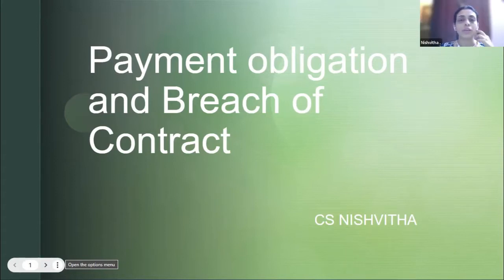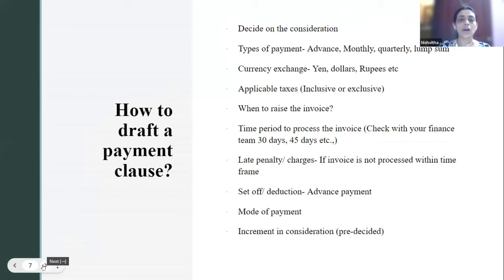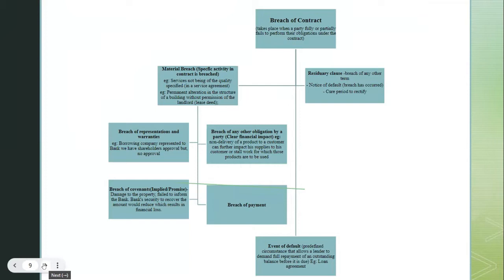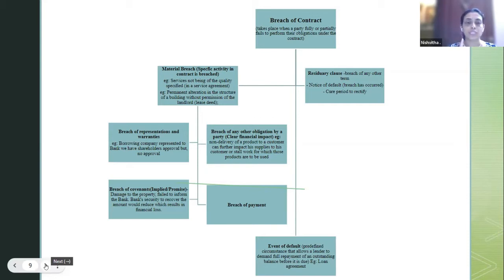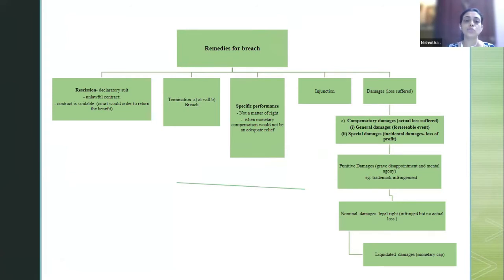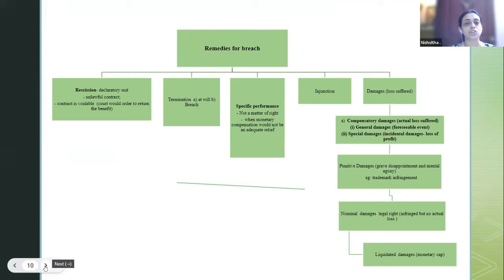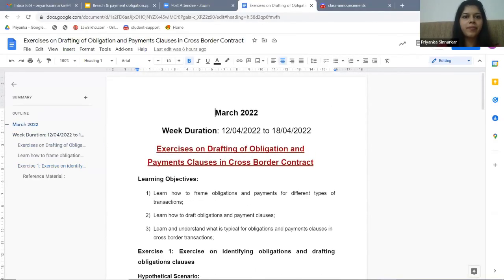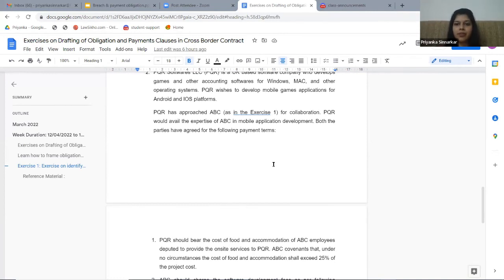Drafting Obligation and Payment clauses